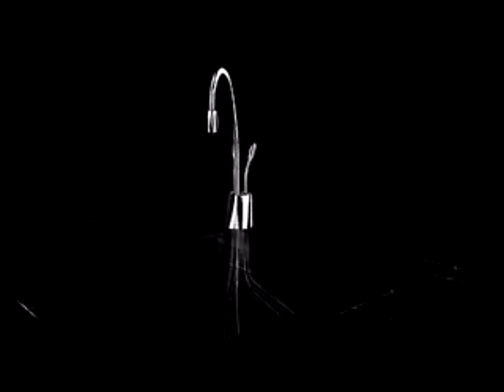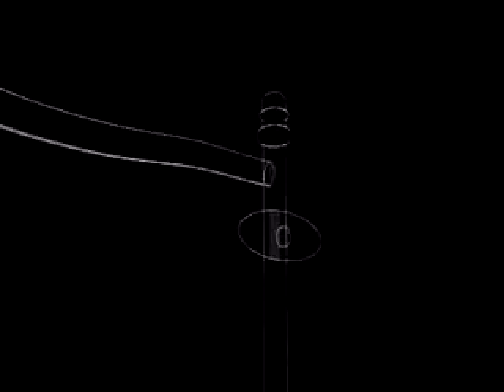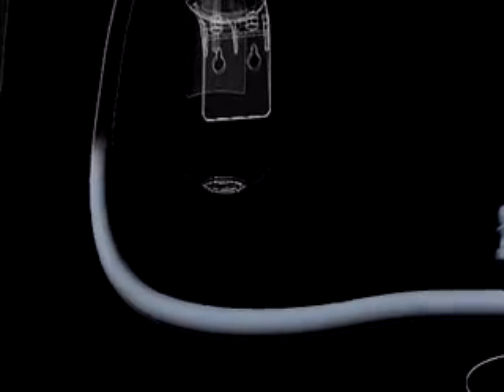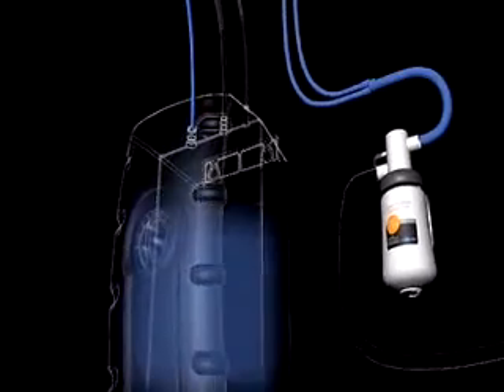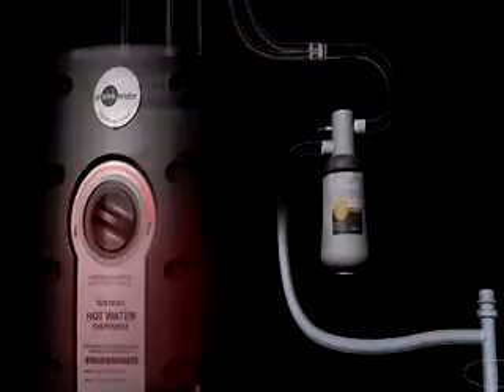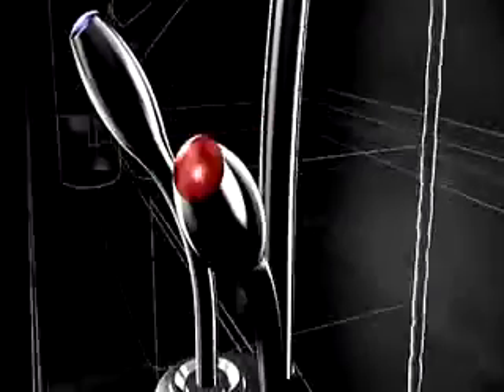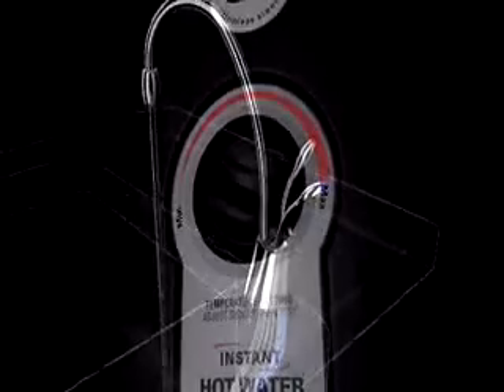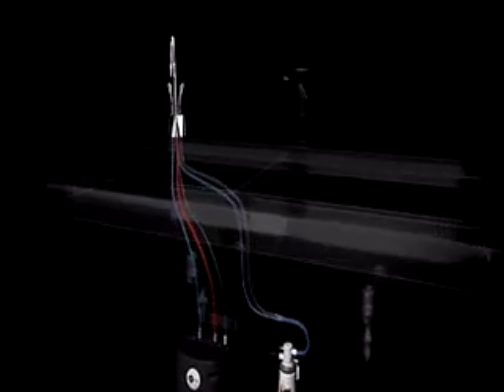Как работает система мгновенного кипячения воды Insinkerator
Схема подключения и работы Системы мгновенного кипячения воды Insinkerator Aquahot 98. Данная система позволяет Вам пользоваться кипяченой фильтрованной водой здесь и сейчас!